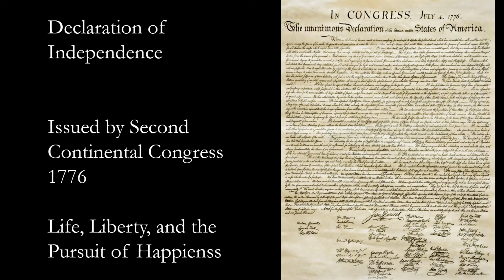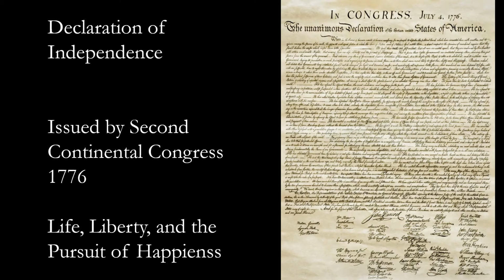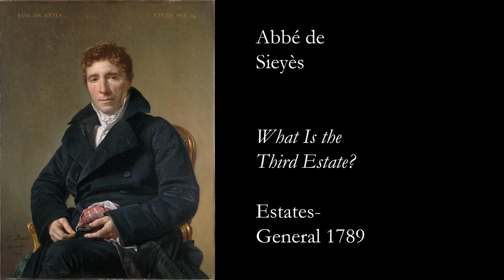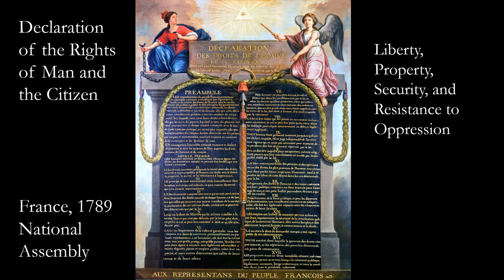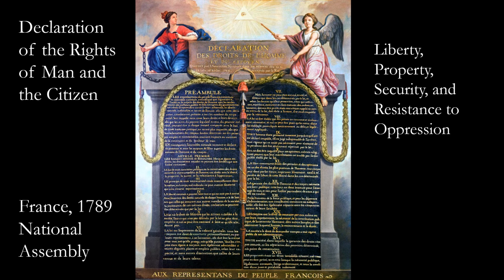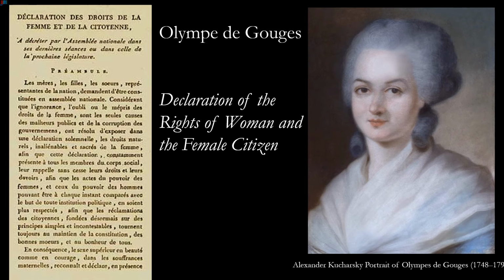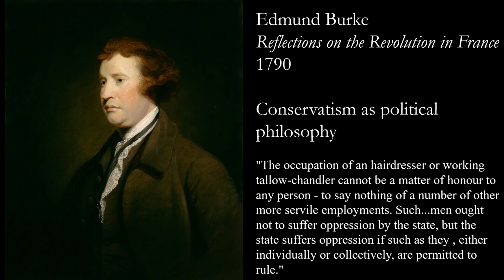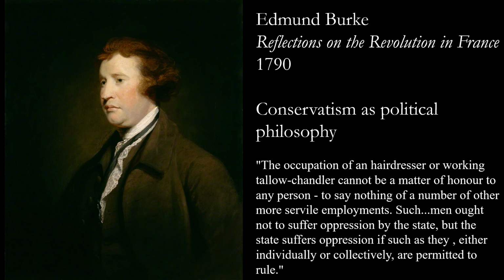Reading Roundup 1